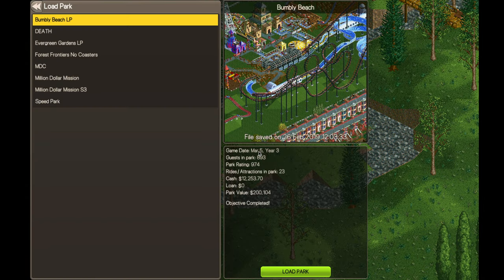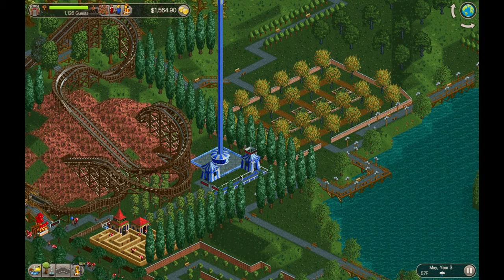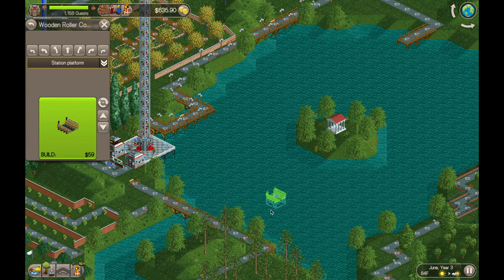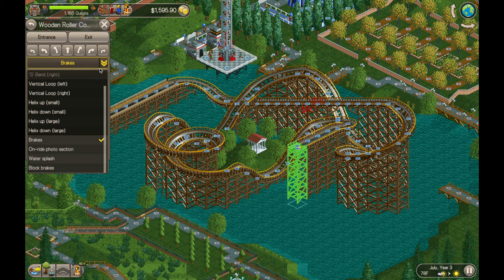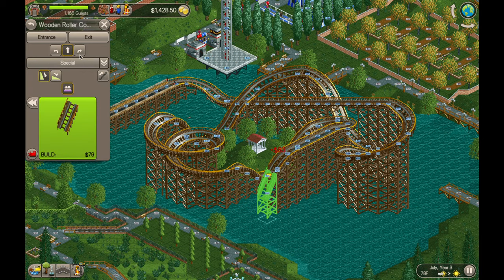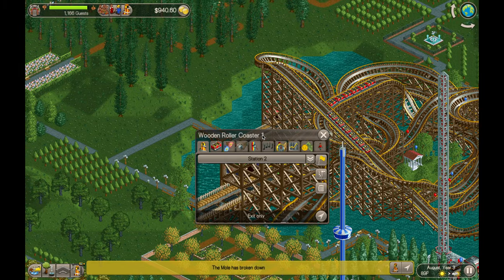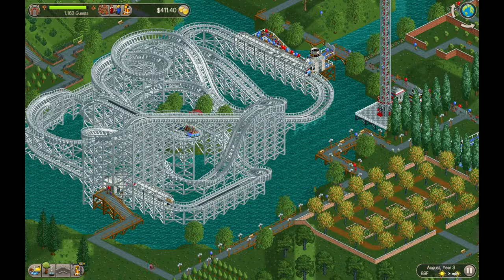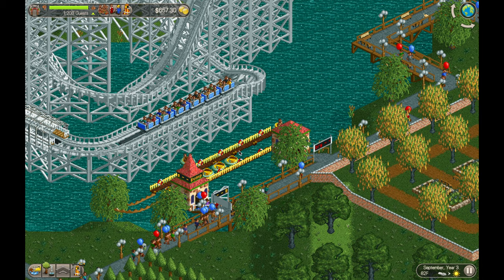Let's Play RCT Classic | Evergreen Gardens Ep. 5